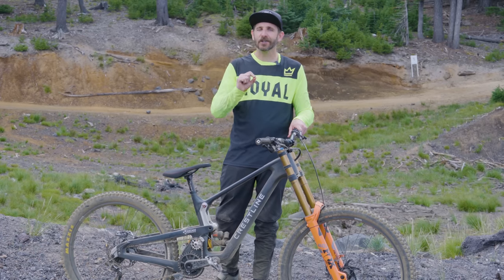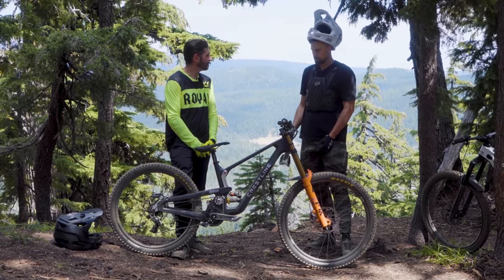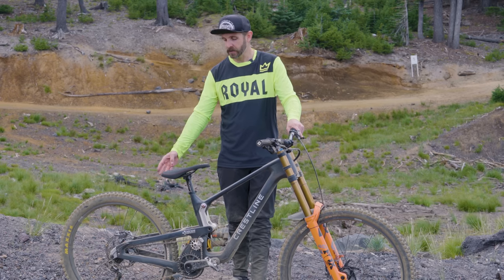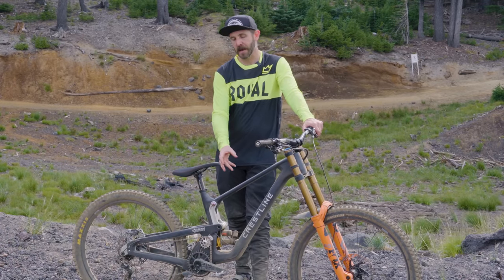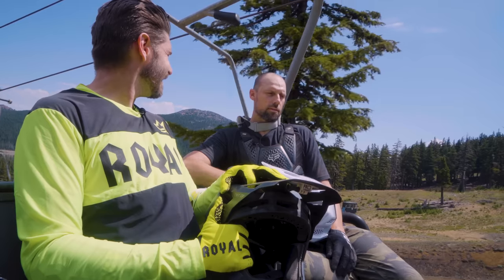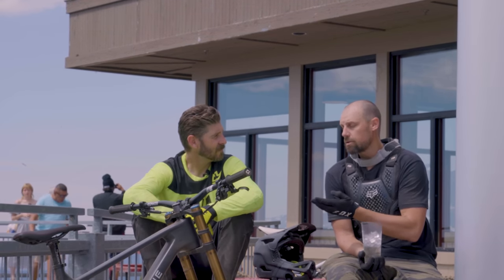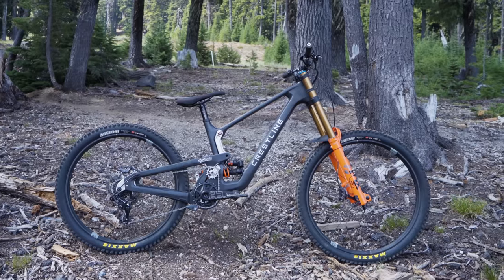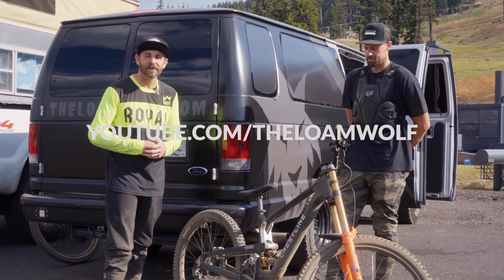Crestline RS 205 VHP Downhill Bike Review | High Pivot DH Bike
When the two brands joined to collaborate on creating a downhill bike that was fun, versatile and incredibly capable, they were able to approach with a blank slate. Built around a virtual high pivot point suspension design, this 205mm DH bike sports an instant center that Crestline say, “Moves in a truly special way that makes it different than most all other high pivot or mid-high pivot bikes on the market.” Let’s learn a bit more about the bike and we’ll share our initial review of the Crestline RS 205 VHP.

FEATURES
While some things are risky when working with smaller brands, the ability to do really cool stuff is an upside. Crestline and Cascade will be offering additional custom lower links for customers which will adjust travel settings, kinematics, and overall ride characteristics. This is the type of custom that’s usually reserved for factory racers.

Adjustable idler pulley placement is another benefit that will help riders who want to focus more on pedaling or all out DH performance. Since the bike will accept a full length dropper post and can be travel reduced down to 175mm, it’s not unreasonable to see riders wanting to fine-tune that idler pulley to eek out a bit more pedaling performance.

It doesn’t stop there with removable drop outs at the rear of the frame so riders can customize things a bit more. Chainstay lengths, wheel sizes and geometry changes are all easy to achieve depending on the track or preference of the rider. Speaking of preference, there’s not many downhill bikes on the market that have a water bottle mount or an integrated tool storage mount, the Crestline RS 205 VHP does, which we really like.

THE WOLF’S FIRST IMPRESSIONS
If I saw someone at the bottom of a run at the bike park and they asked me what I thought about this bike after just a few rides, my answer would be, I’m into it and want to ride it more. I’d also probably say, with only 50 of them currently made, I’d probably jump on buying one purely from a collector’s position. It’s a unique and beautiful bike that seems to ride just as well as many other bikes on the market and better than some. Crestline Bike Co and Cascade Components have done a great job releasing a bike that I think deserves interest and attention from downhillers, now only time will tell how they hold up and what the next phase of their growth looks like.

CHAPTERS

Price: $3,699 Frame Only.